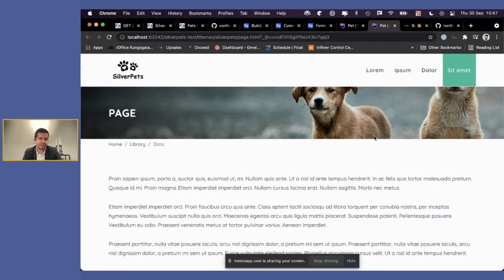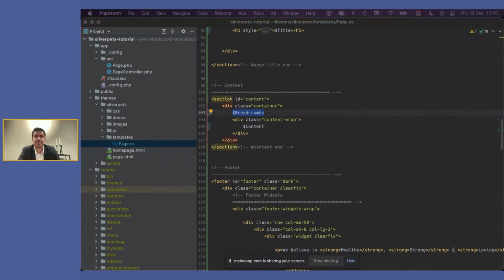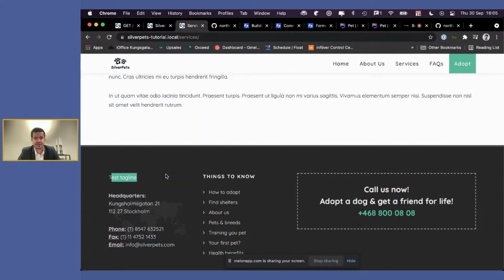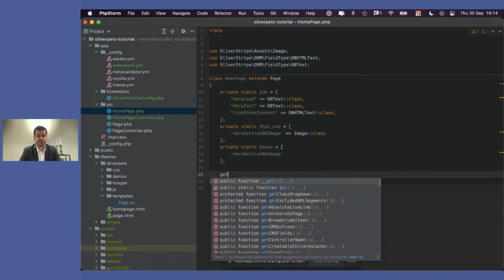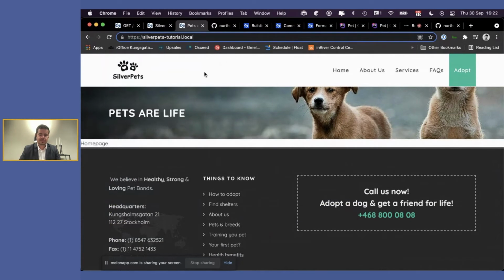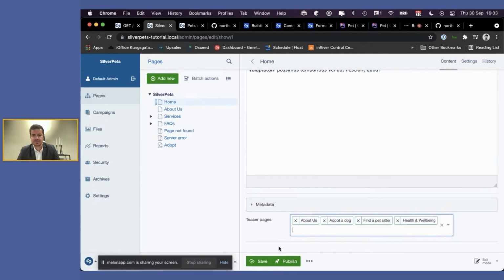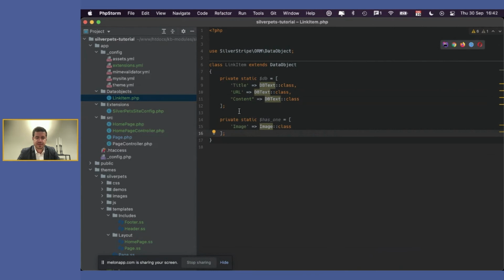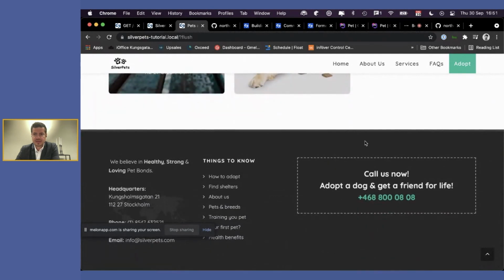Starting with Silverstripe CMS Part 2 - Virtual Stripecon EU 2021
Starting with Silverstripe CMS Part 2

Herbert Cuba Garcia, North Creation Agency, SE